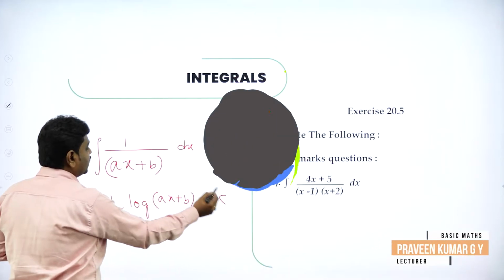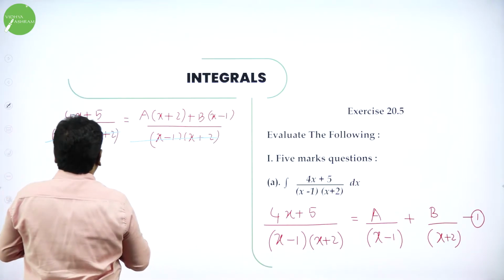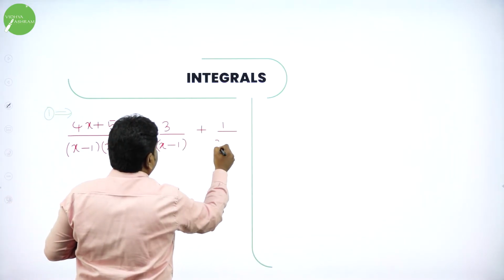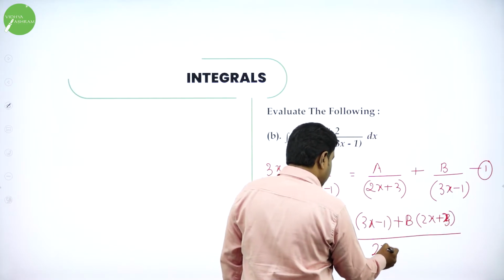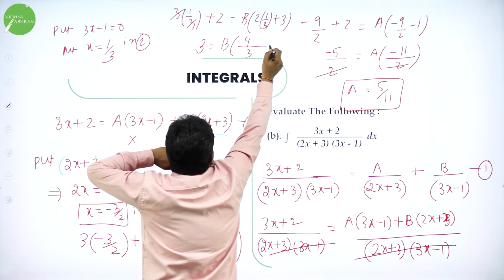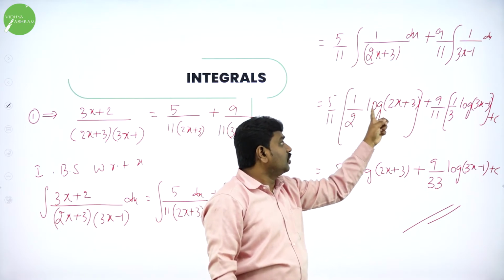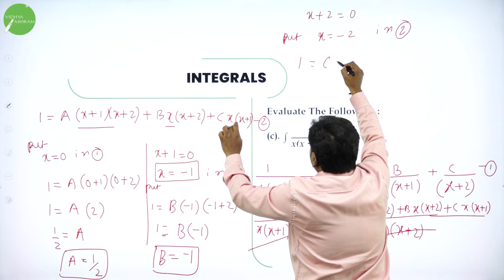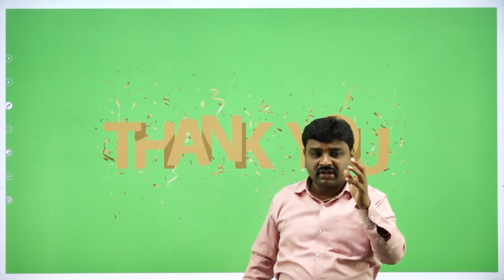DAY 85 | BASIC MATHS | II PUC | INDEFINITE INTEGRALS | L11